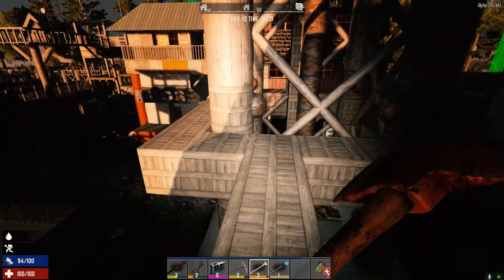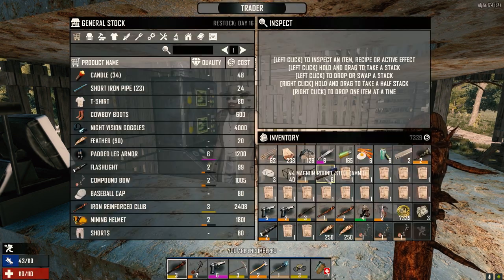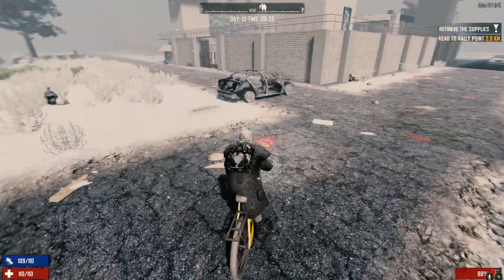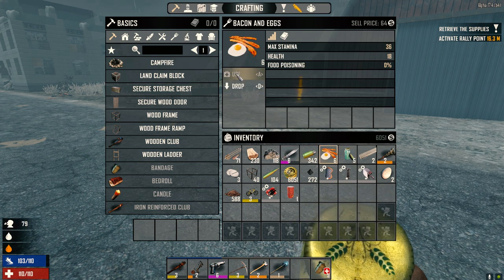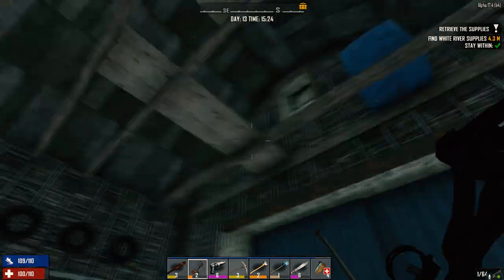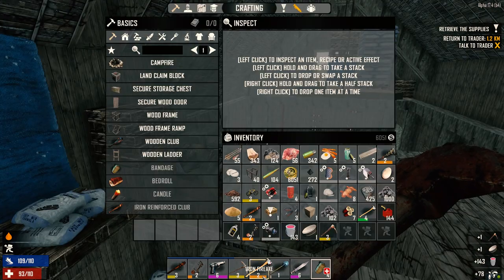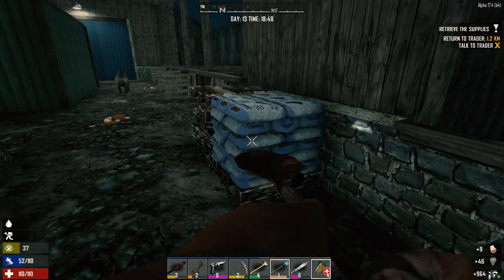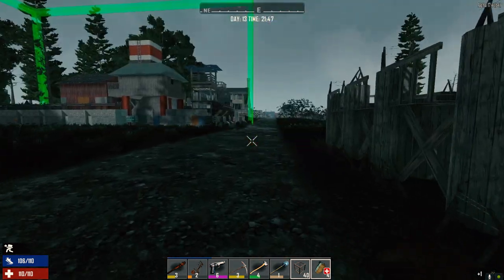7 Days to Die - From the Ashes Ep13 - Treasure Map